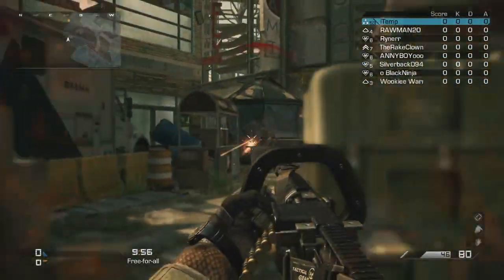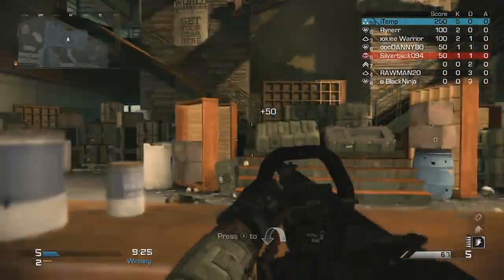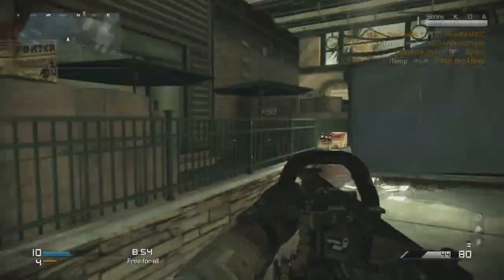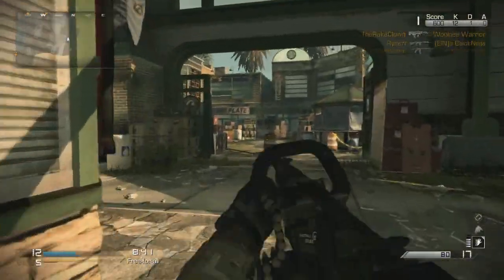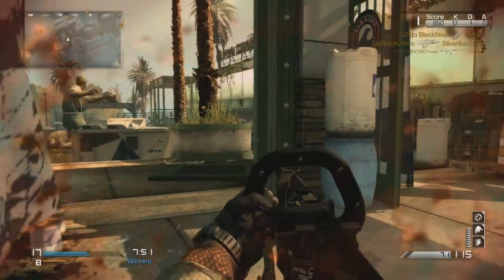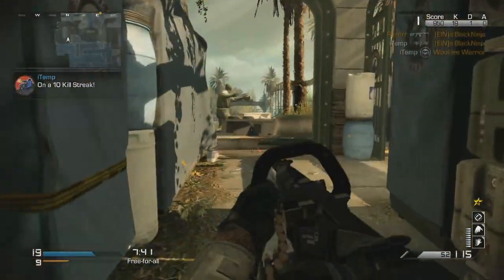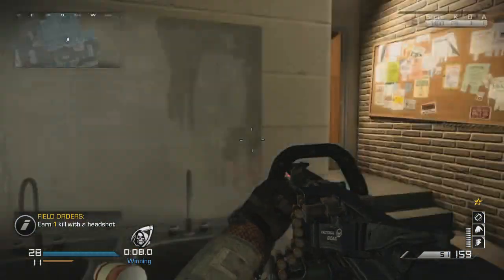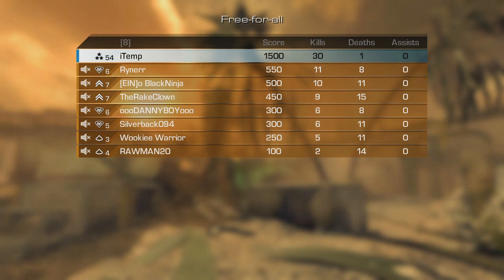Crazy Chainsaw FFA (30-1) Best Free For All Perk in CoD: Ghosts!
Be sure to leave a like rating if you enjoyed the video, thanks :)

Send you OTHER CoD plays (CoD4-MW3) clips to:
iTempTop5Other ( @ ) hotmail.com (no spaces or brackets)

iTemp.